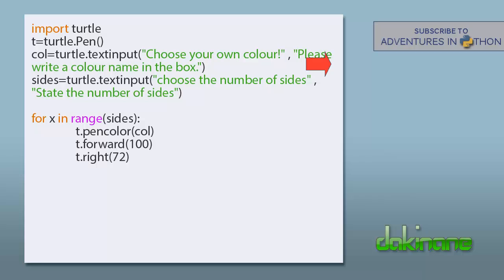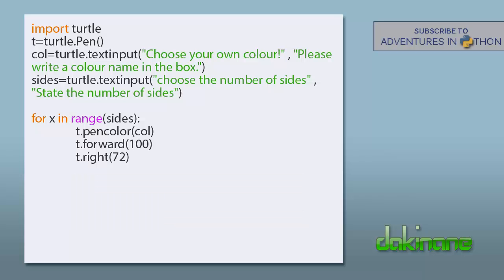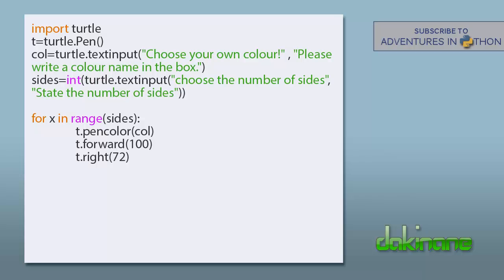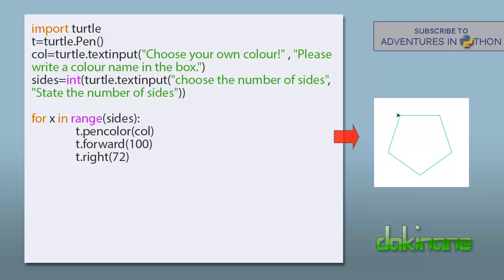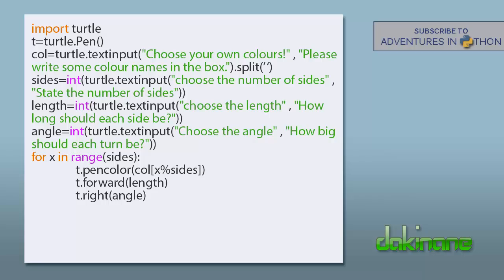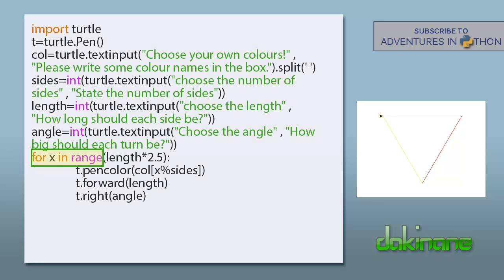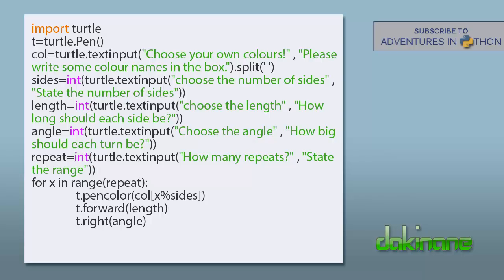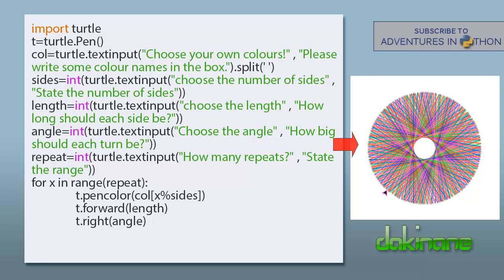Learn Python - Lesson 4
In this free learning lesson you will watch me work my way through a series of problems to solve a series of variable issues.  We will look at the split, int, textinput and input arguments in Python.

In this weeks challenge you will be asked to work with if loops to help solve a conditional argument.

e learning tools,

scripting,

elearning technologies

elearning tools,

elearning software,

e-learning software,

open source,

free,

online learning,

free learning,

elearning programs,

beginners,

dummies,

lesson plans,

training free,

lessons for kids,

learning videos,

support,

training,

lessons for students,

elearn,

computer courses,

coding,

STEM,

programming

computer programming,

homeschool,

home school,

Python,

language,